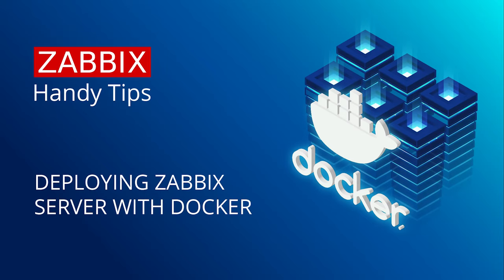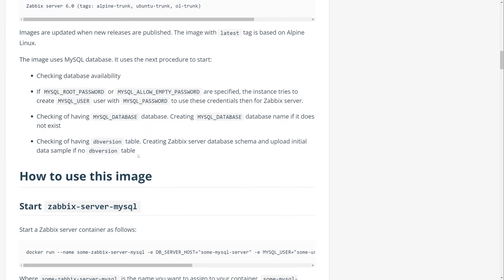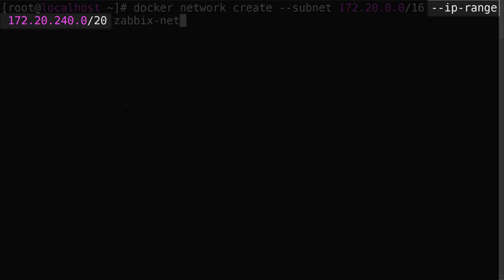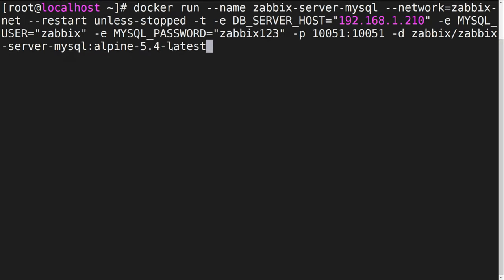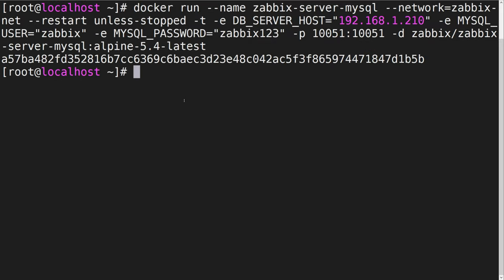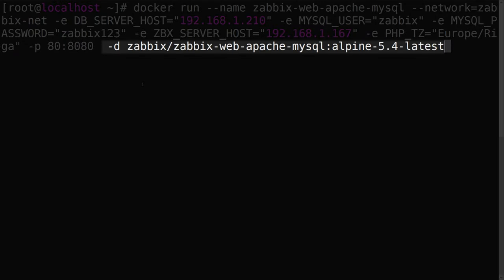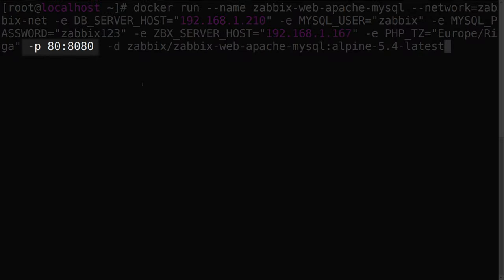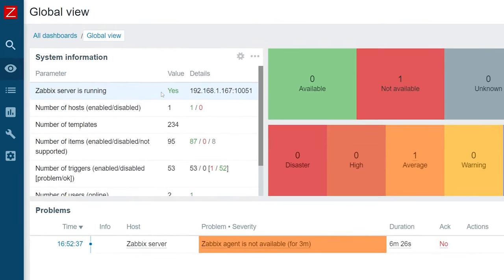Zabbix Handy Tips: Deploying Zabbix Server with Docker containers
Zabbix Handy Tips - is byte-sized news for busy techies, focused on one particular topic. In this video, we will learn how to deploy the Zabbix server and frontend components with Docker containers.